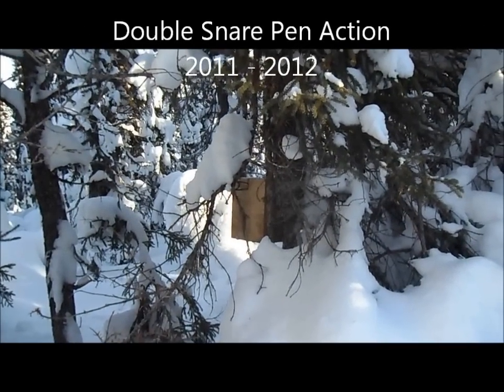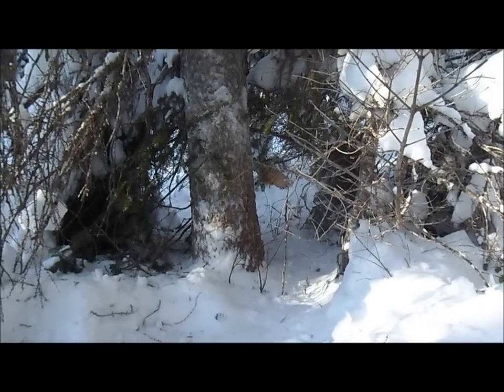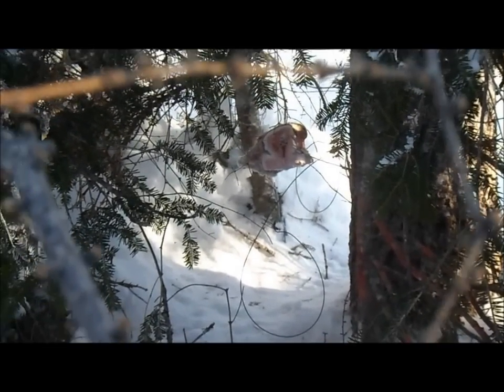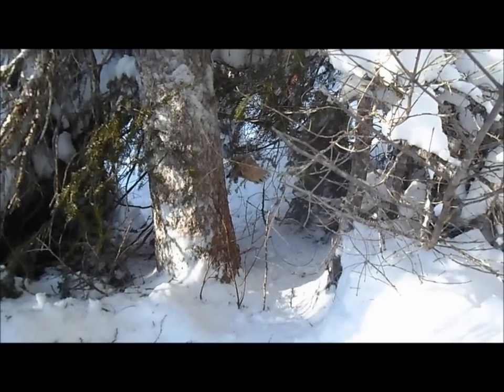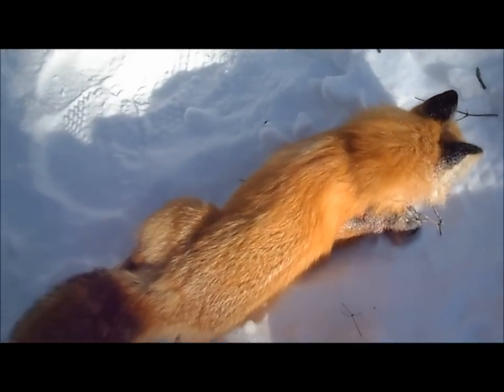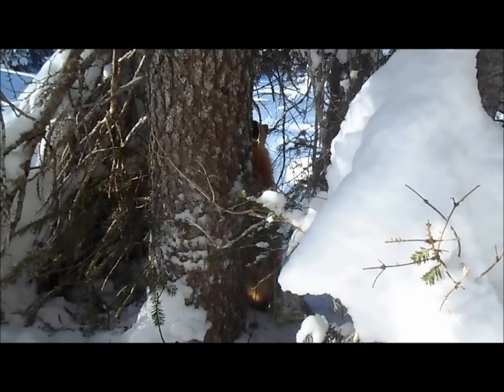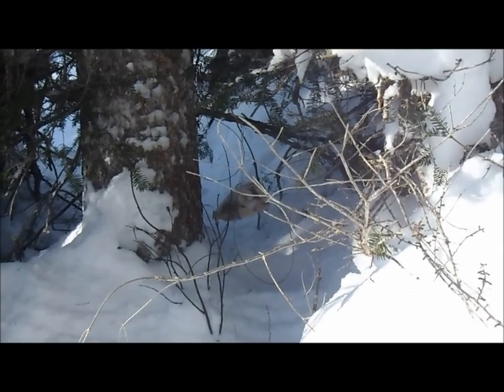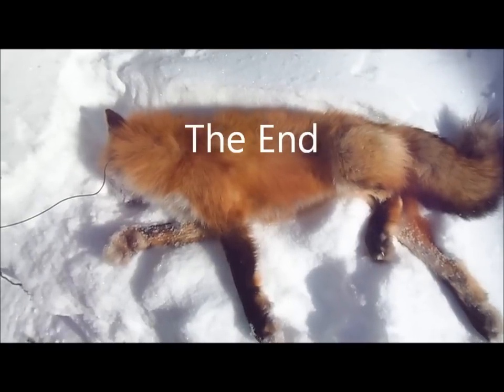Couple Foxes & Lynx Miss ..!!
A couple fox catches & near Lynx miss from one a set ..!!